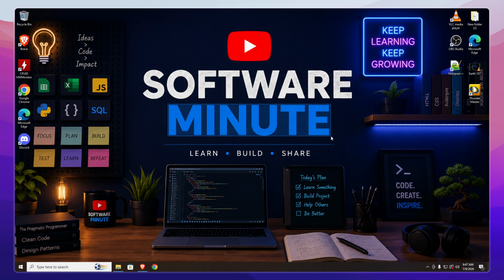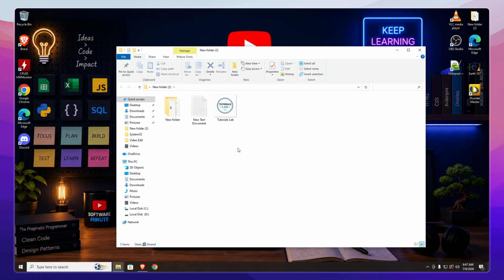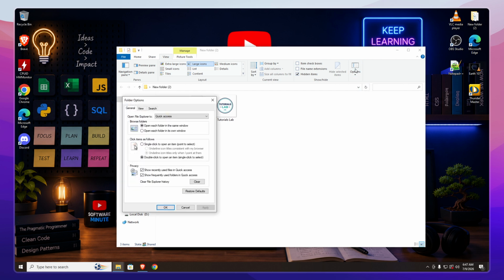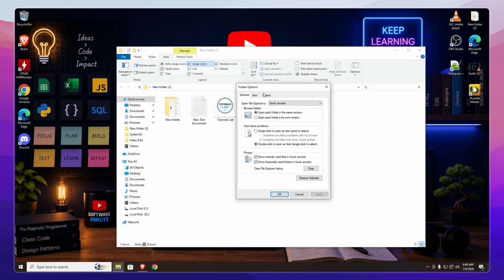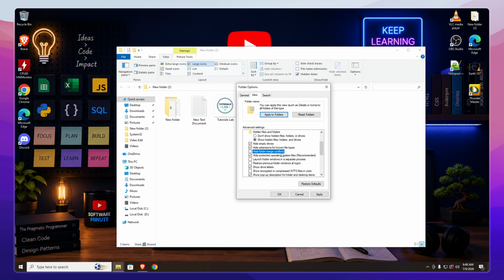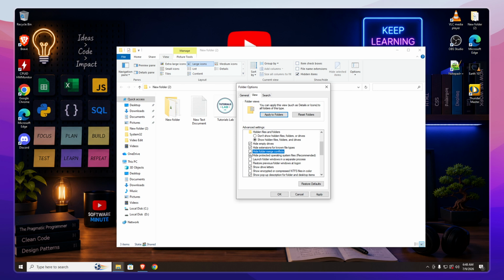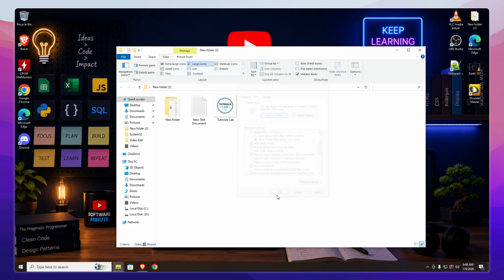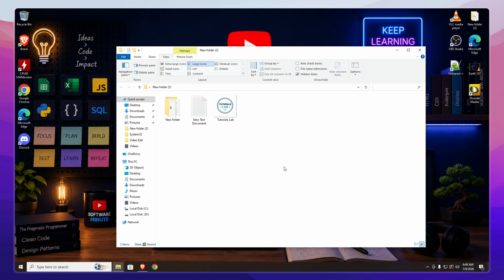How To Replace Or Overwrite Files In Windows 11 | Tutorial 2026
By the end of this video, you’ll know how to replace files in Windows 11, overwrite existing files Windows 11 guide, Windows 11 file replacement process, copy and replace files on Windows 11, overwrite a folder contents in Windows 11, steps to overwrite files in Windows 11, replace files with newer versions Windows 11, merge folders and replace files Windows 11, update files in Windows 11 directory, dealing with duplicate files Windows 11, overwrite files with same name Windows 11, Windows 11 replace or skip files